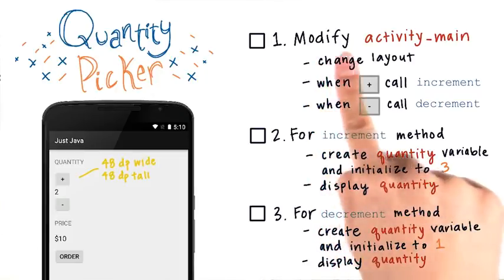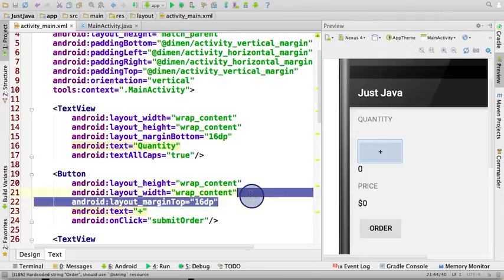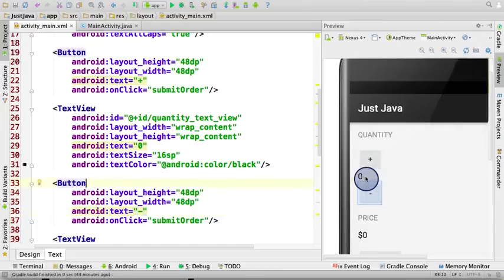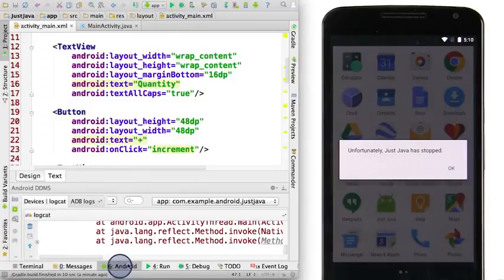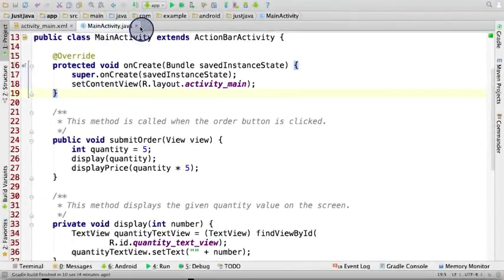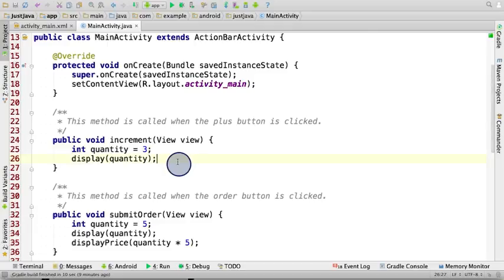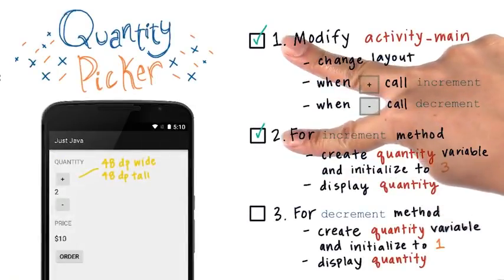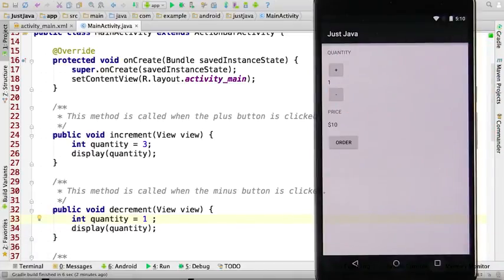22 الربط بين زرين Solution